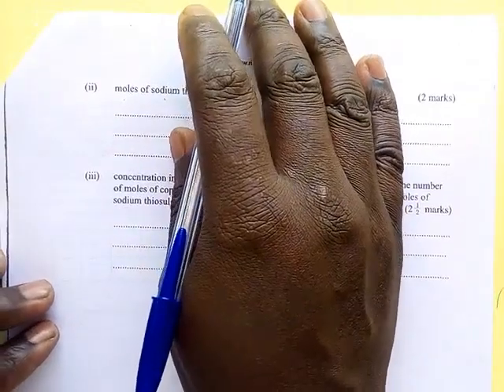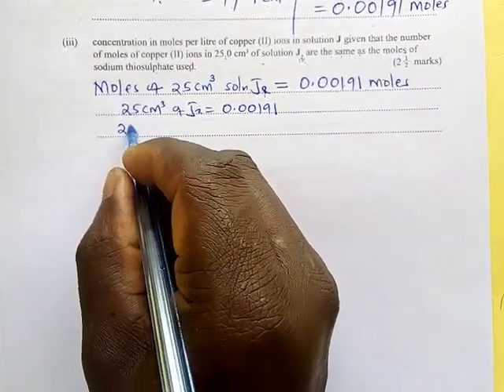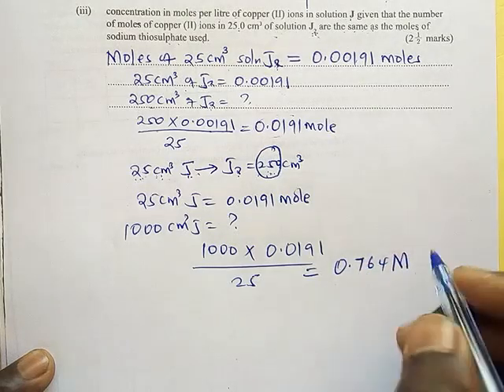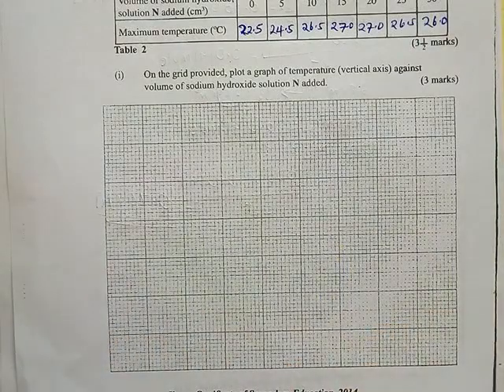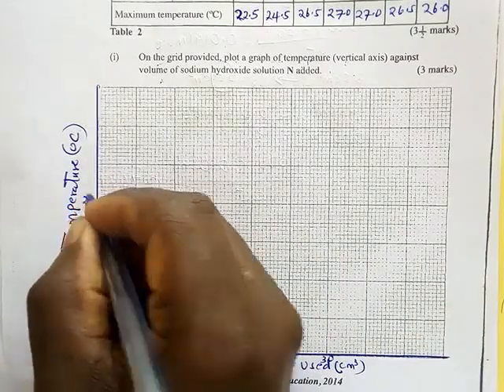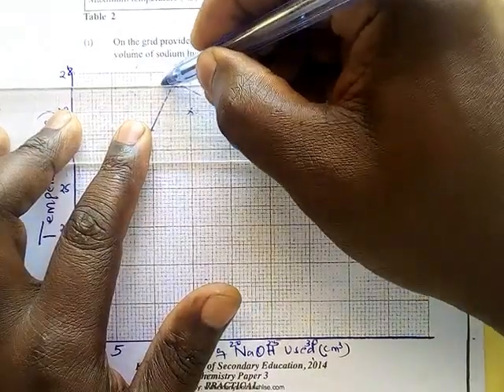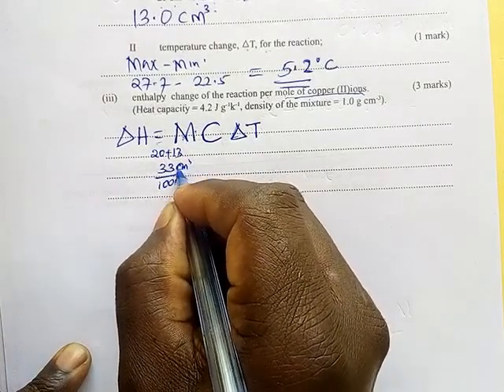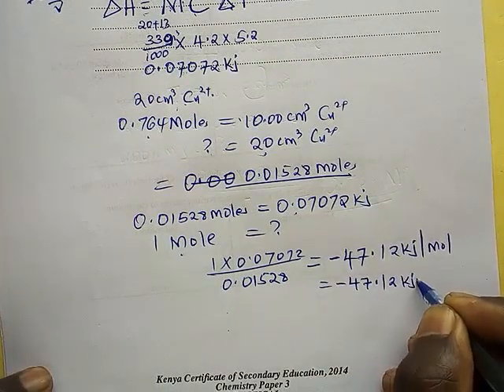KCSE 2014 CHEMISTRY PAPER 3 - QUANTITATIVE ANALYSIS PART ONLY.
In this video we shall discuss 2014 chemistry TITRATION AND ENERGY CHANGES ONLY.

This video is meant to help Learners as they prepare for their KCSE exams.  The Quality of the video may be poor but bear with me, In the Future, I promise you a good video quality. We are asking for well-wishers to buy us Video camera, so that we can continue to educate our people across the World.